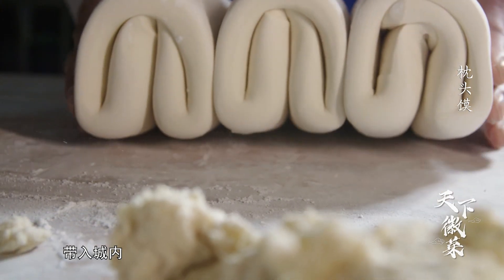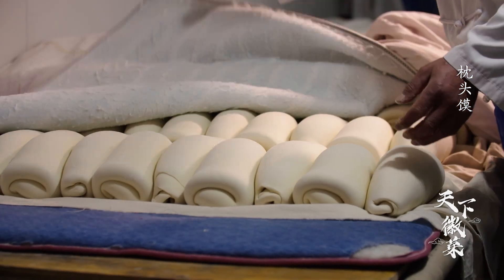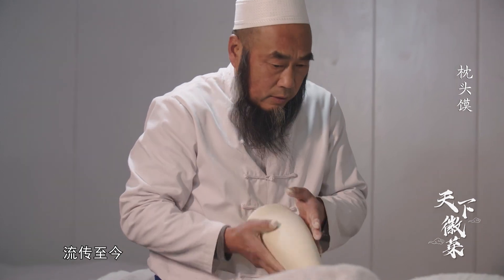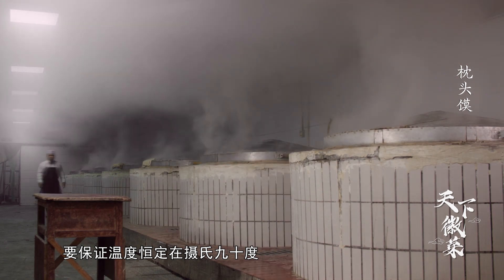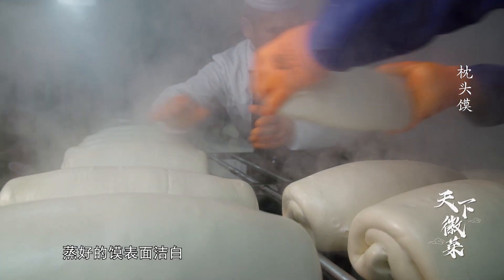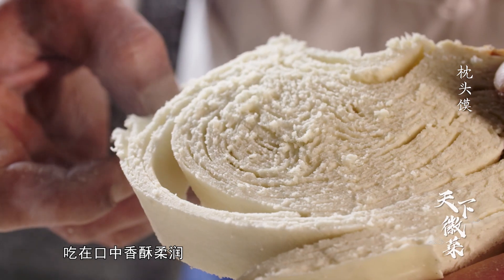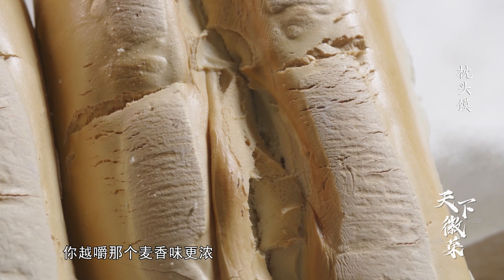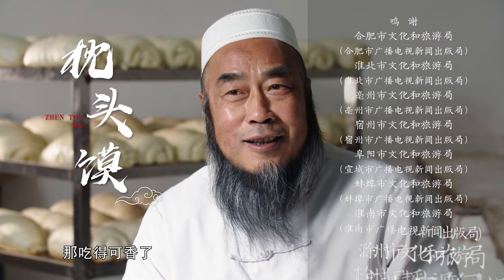【天下徽菜】枕头馍 EP50 |形似枕头白如玉,香甜筋道焦黄金。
📍【家庭美食】➤美食是相逢，最美好的理由，味道里都是满足，酒里有故事，故事里有你我：
📍【一分钟学会一道菜】➤懒人福利，更多精简版视频都在这里，简约而不简单，教你如何快速成为大厨：